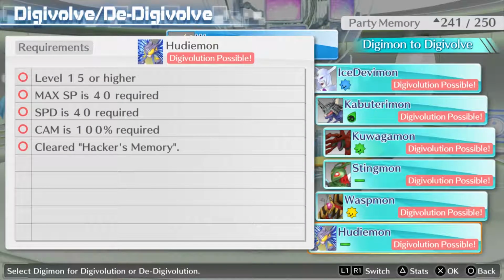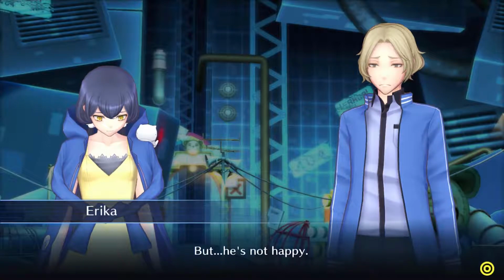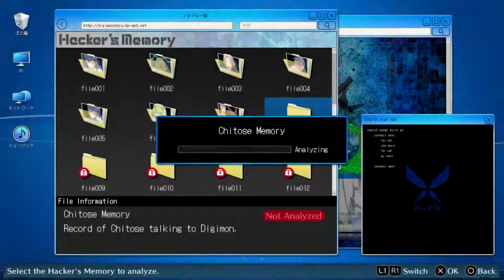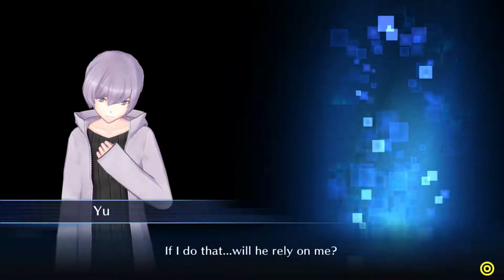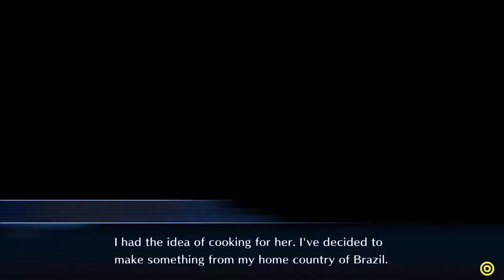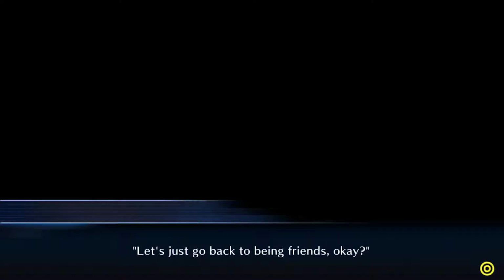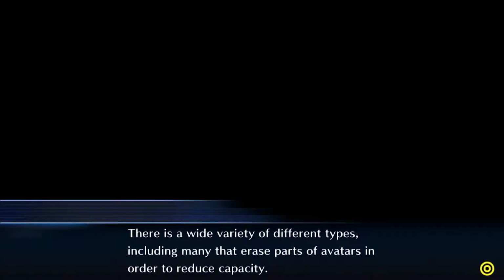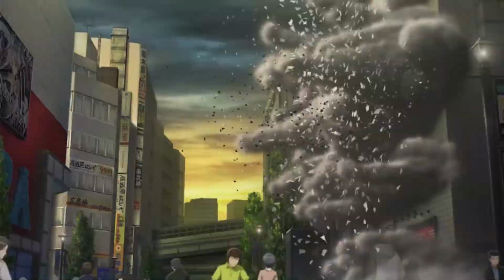Watching All The Hacker's Memory! | Digimon Story: Cyber Sleuth Hacker's Memory Lets Play Part 51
Welcome to my Digimon Story Cyber Sleuth Hacker's Memory Lets Play!
I have played the first Digimon Story Cyber Sleuth and I can't wait to play Digimon Story Cyber Sleuth Hacker's Memory!
So I hope you're ready to join me as we dive into the cyberspace, known as EDEN, in order to figure out who hacked our account and become the hero who saves the world along the way.

In today's bonus episode we watch and read all of the Hacker's Memory files.